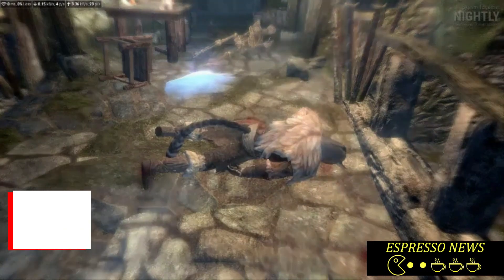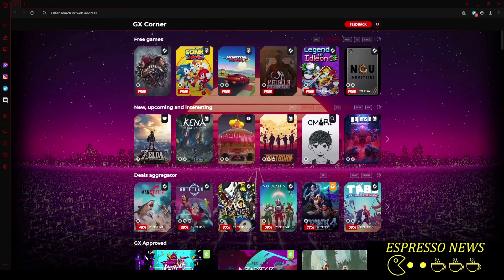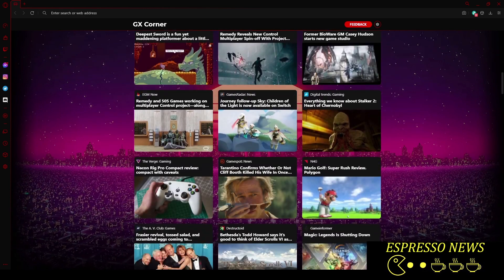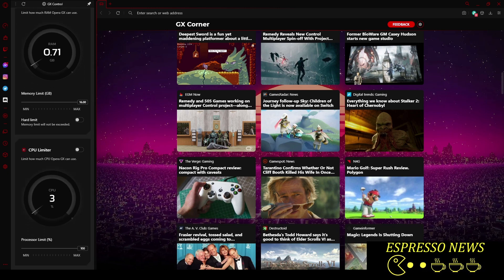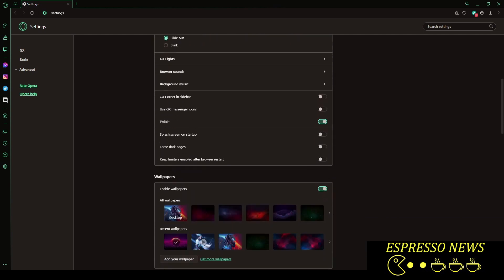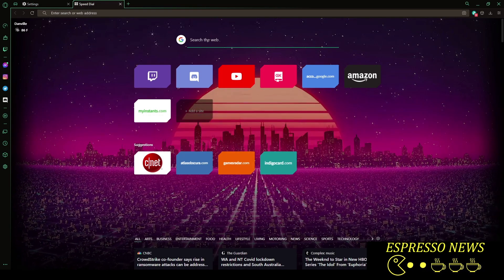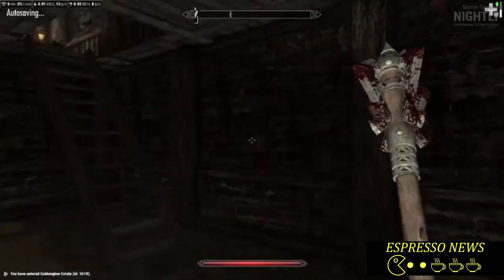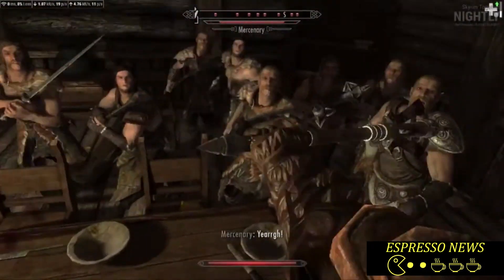Your next gaming assistant is Opera GX : Espresso News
please notice us senpai Opera GX